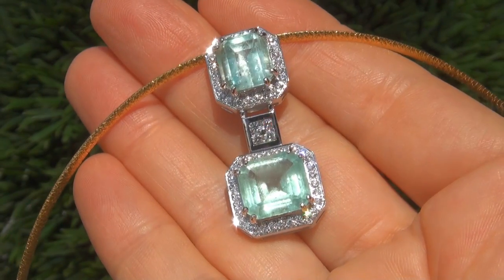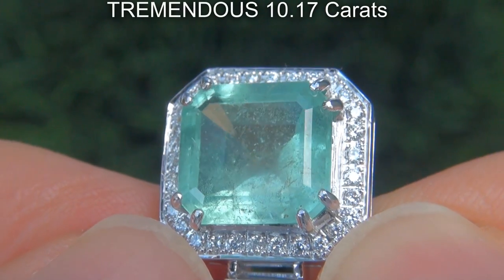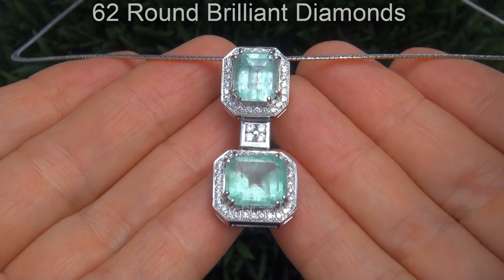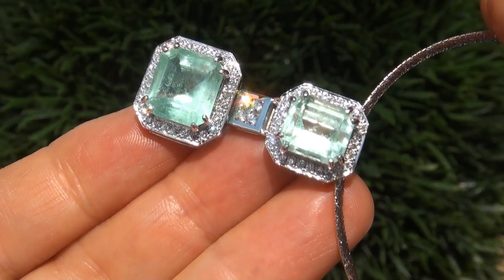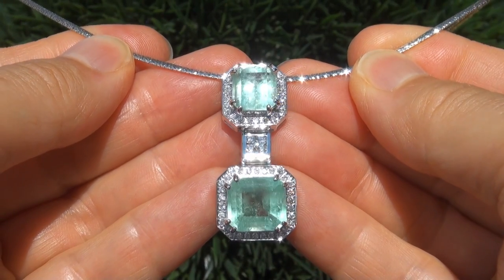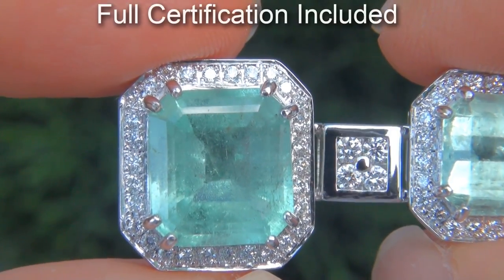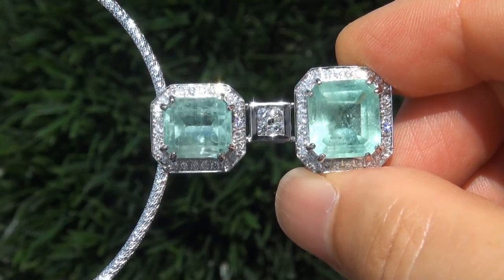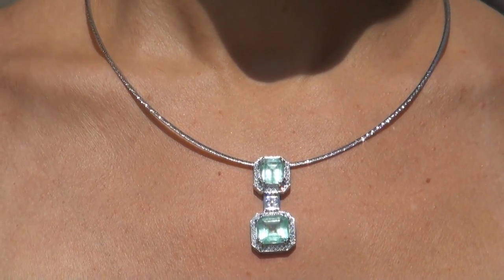Estate Natural Colombian Emerald Diamond 18k Gold Pendant Necklace GEM - A141518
Elegant & Eye Catching, Custom Made 11.02 Carat Certified Colombian Emerald & Diamond Pendant and Omega Necklace. This gorgeous high end custom made Estate item features two extra large Certified Emeralds totaling 10.17 carats combined with exceptional VS-SI clarity and a gorgeous light green color.

This world class solid 18k white gold collectors pendant necklace is covered in extra fine quality near flawless VS clarity round brilliant diamonds giving this pendant sparkle & fire that can be seen from across the room!.

Dripping with elegance and style, this awesome pendant comes with a elegant 18" wearable length "Omega" solid 18k white gold chain that converts to a yellow gold chain when it is worn in reverse.

This one of a kind beauty will be the center piece to any fine jewelry collection. Don't let this one get away!